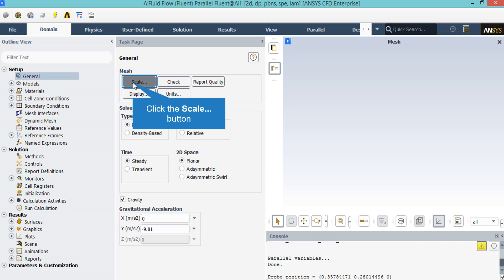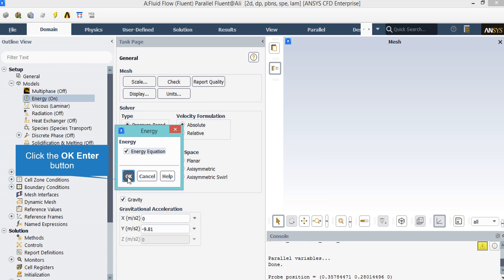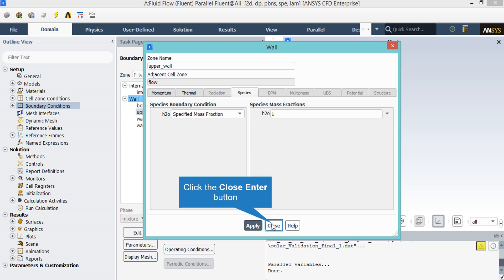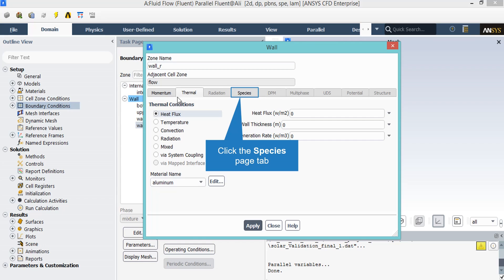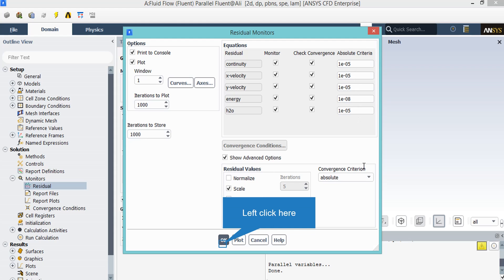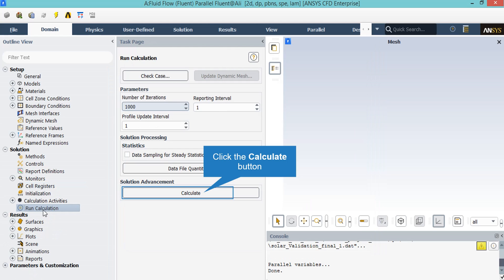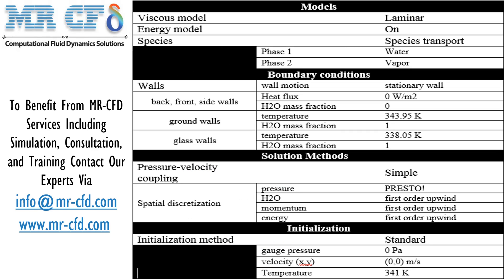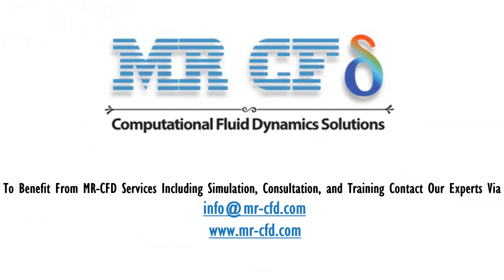Desalination Species Transport, CFD Simulation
The present study investigates the performance of a solar-still thermal desalination unit. The present model consists of a small chamber with a sloping glass surface at the top. The solar heat passes through the glass to the surface of the water in the enclosure and causes surface evaporation (applying a UDF for surface evaporation). The resulting vapor impact to the cold glass surface and undergo a distillation process. Pure water from hot vapor distillation moves down the slope of the glass plate and discharges as pure water.

To solve this problem, the Species Transport method is used. When using this method, saline water flow is not simulated in the device, unlike methods such as multiphase simulations that have much heavier computations. This assumes that there is a mixture of air and vapor inside the chamber interior. In fact, the simulation focuses solely on the amount of vapor produced in the system, and the purpose of the present study is to investigate the amount of vapor produced on the water surfa